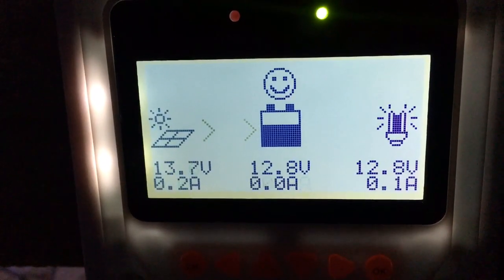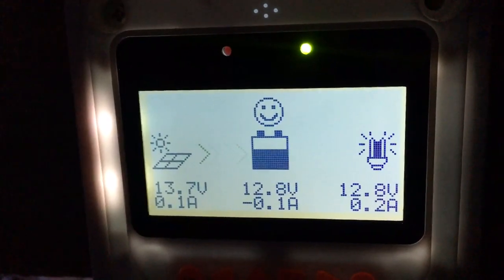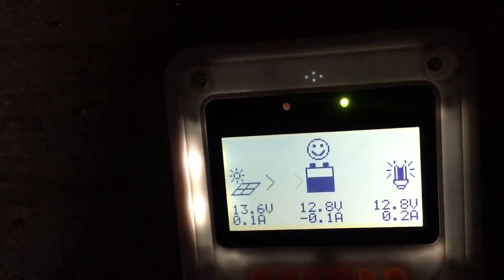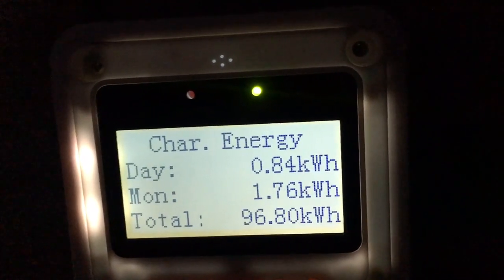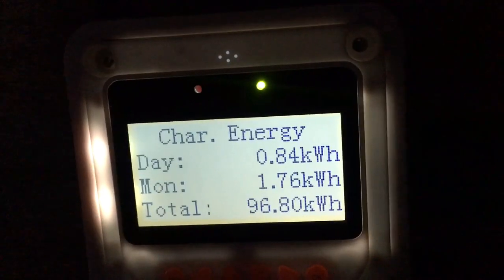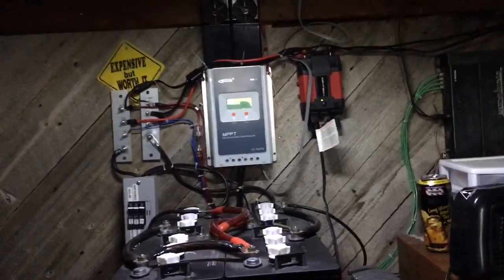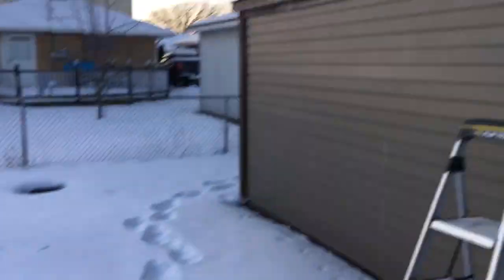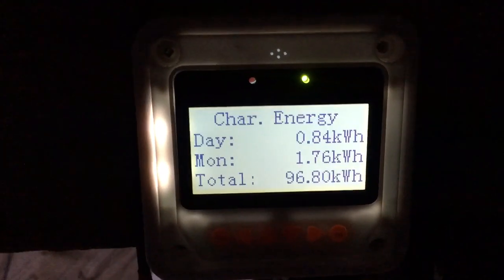How many kWh can 200watt solar panel produce in a day?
Just seeing what I can produce in one day with 200 watt solar panels